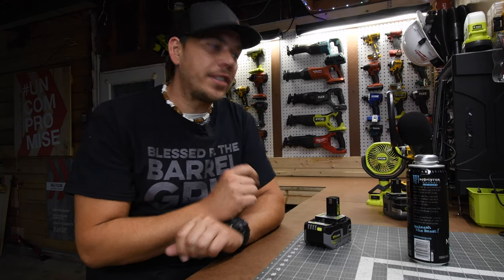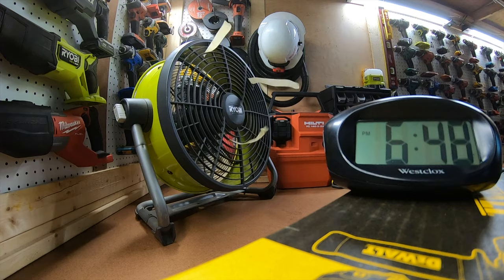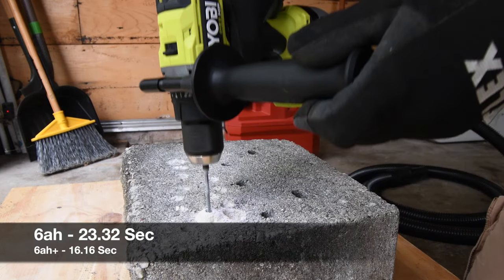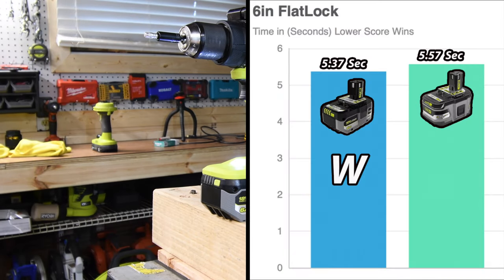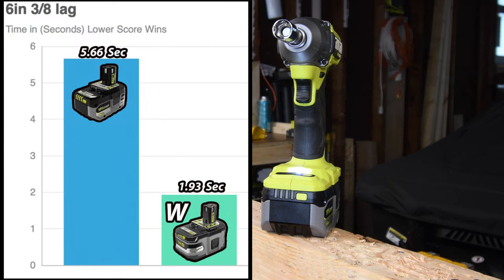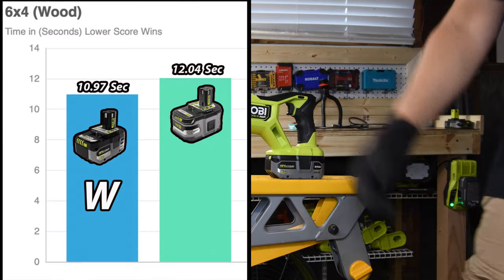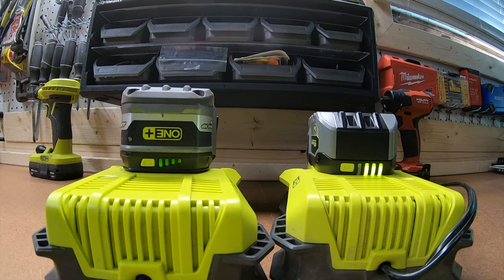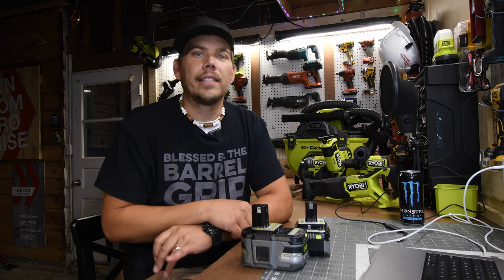Did the New 6ah HP Battery Get Gooder?